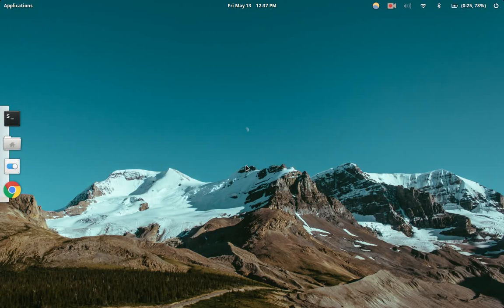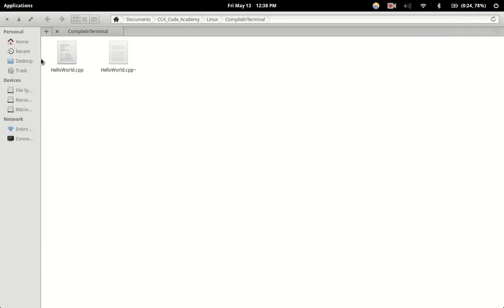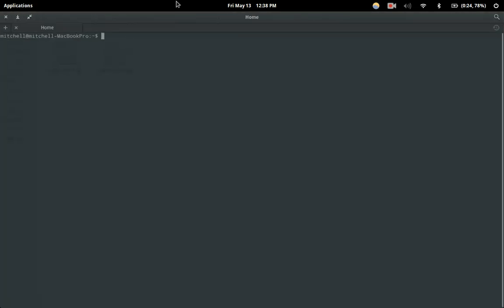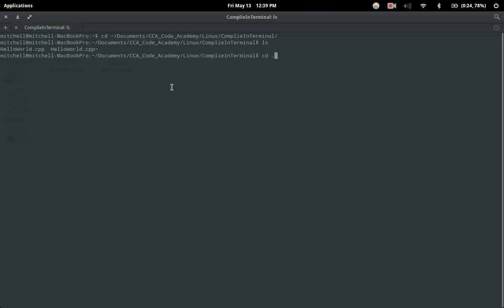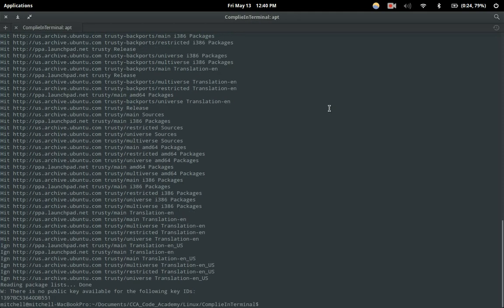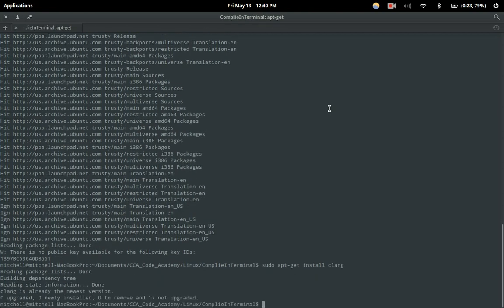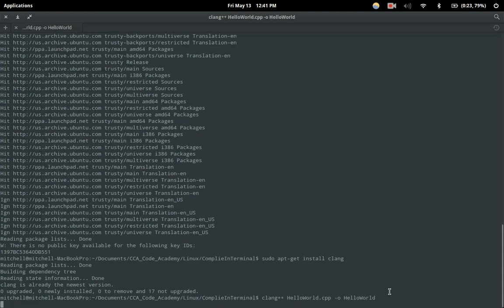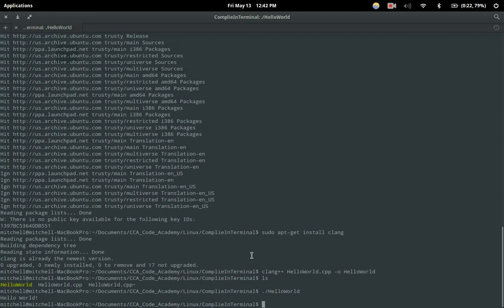Compile C++ In Linux Terminal ( using Clang++ )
Mitchell shows us how to compile in the Linux Terminal. This video is especially applicable to Ubuntu and Elementary OS, but it is also extremely similar in other distributions such as Mint, Fedora, Debian, etc.

Note: Clang was used to compile with the command:
clang++ HelloWorld.cpp -o HelloWorld
To compile with g++ (C++ version of gcc) use:
g++ HelloWorld.cpp -o HelloWorld